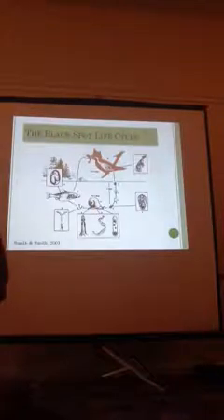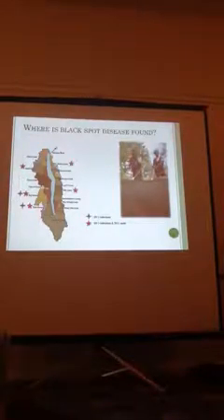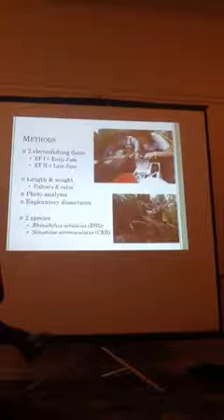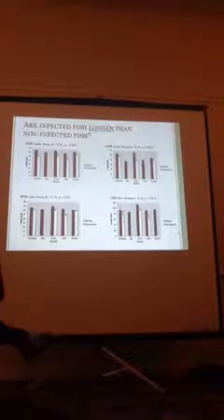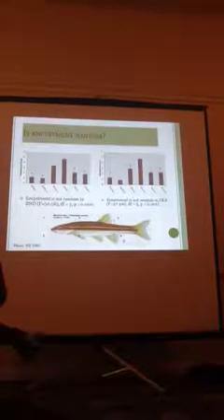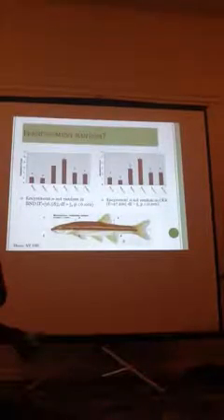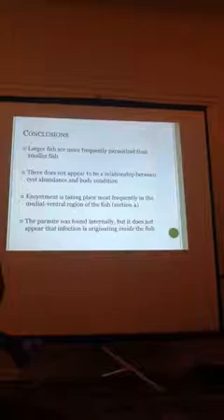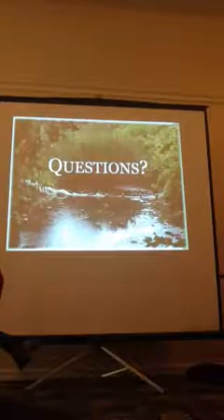Shannon Beston and Susan Cushman, Jan 7, 2014, Geneva, NY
Black spot infection: The relationship between fish body condition, infection prevalence, and cyst abundance in the Seneca Lake watershed.